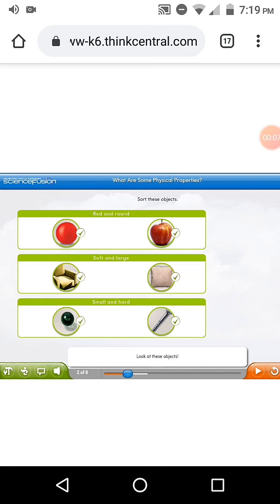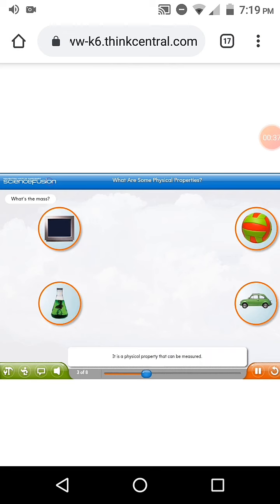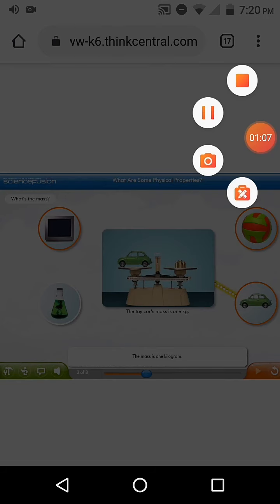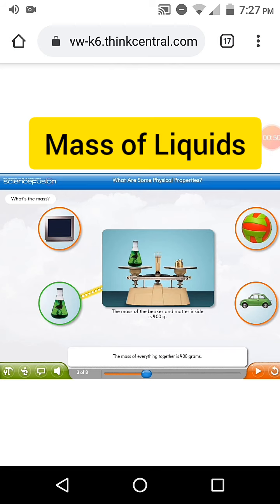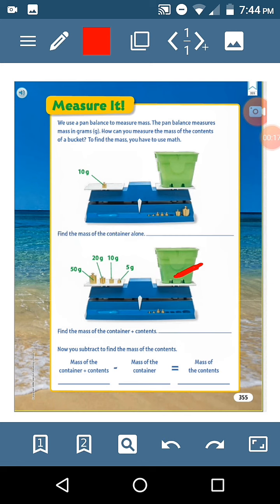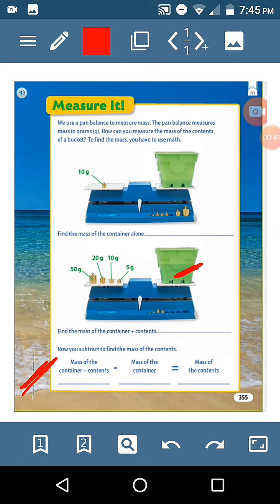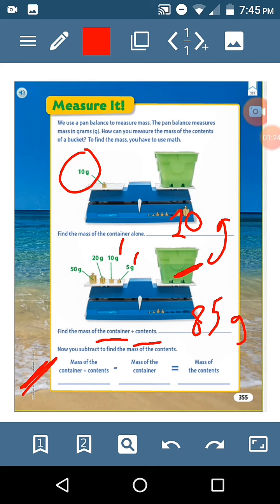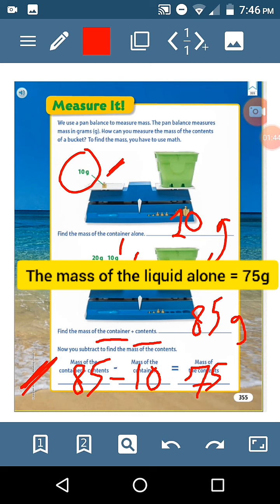Finding the mass of a liquid - Science Fusion - Physical Science - Grade 3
- Mass is a measurement of how much matter is in an object.

- Liquids do not have definite shape, but they do have definite mass and volume.

- Using addition & subtraction to find the mass of a liquid alone inside a container.